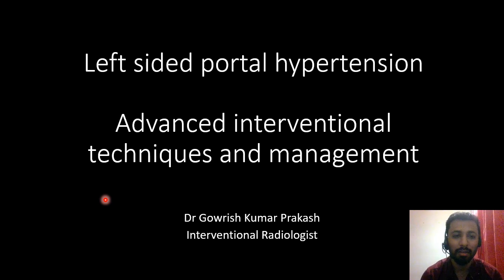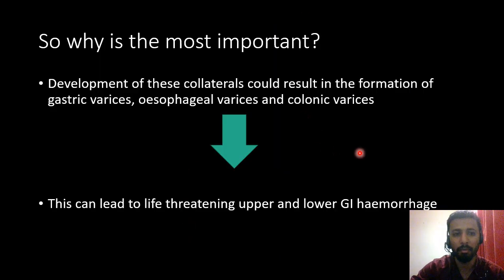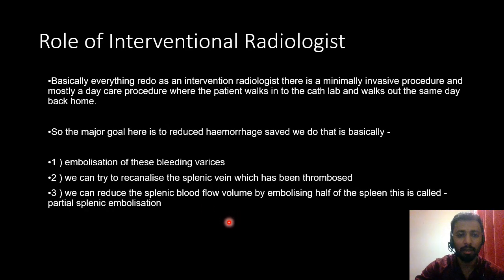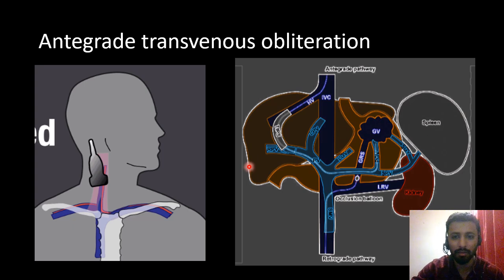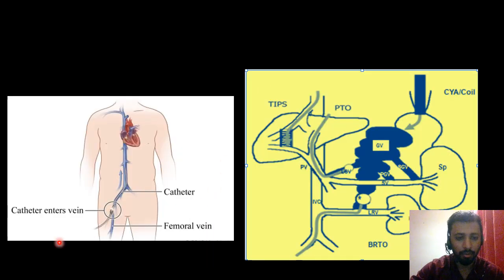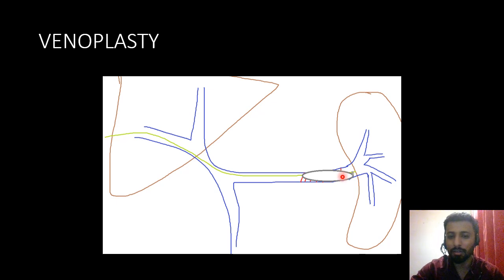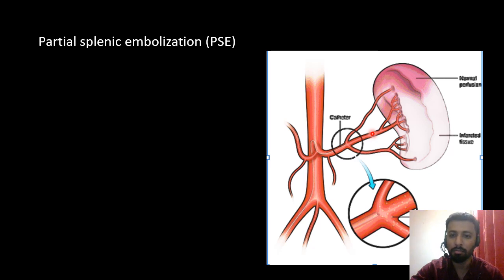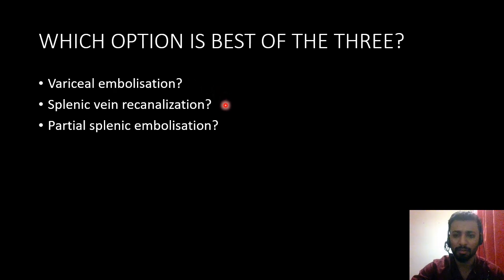Portal Hypertension- Role of Interventional Radiologist in management of Sinistral hypertension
Interventional radiology (IR) is a medical specialty that performs various minimally-invasive procedures using medical imaging guidance, such as x-ray fluoroscopy, computed tomography, magnetic resonance imaging, or ultrasound. IR performs both diagnostic and therapeutic procedures through very small incisions or body orifices.

Here in this video we talk about in detail role of IR in treating and management of sinistral portal hypertension / left sided portal hypertension